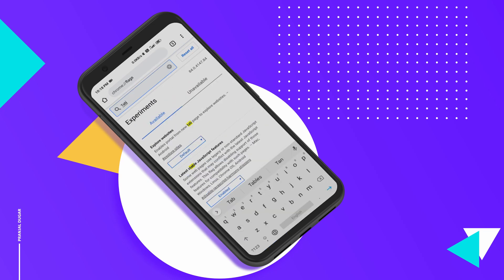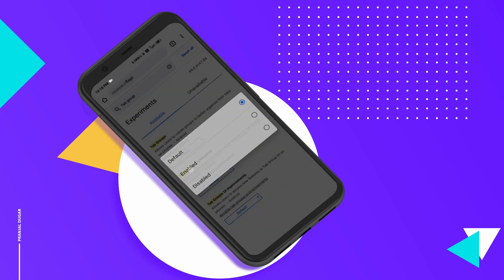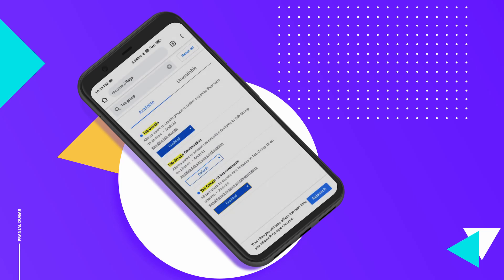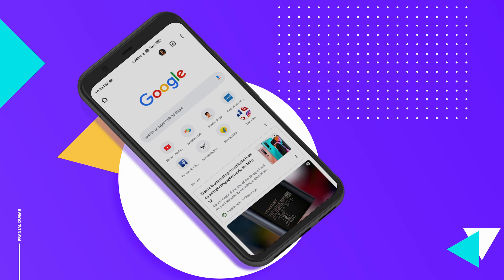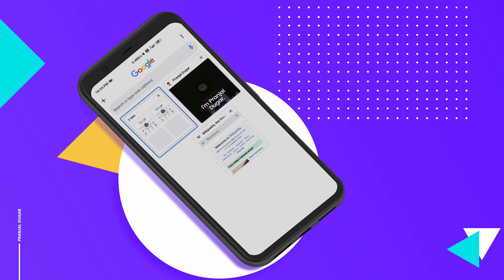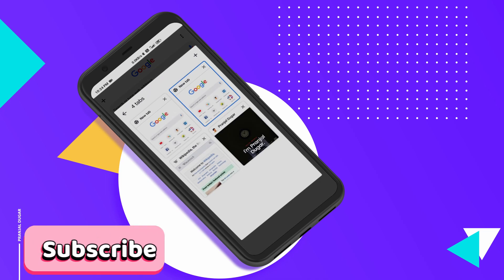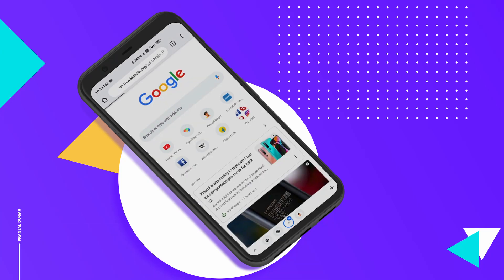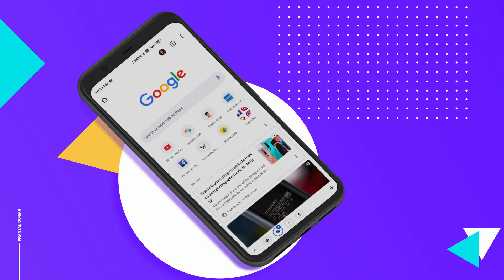Google Chrome hidden feature. Group tabs + New tab Strip.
Google Chrome has recently introduced new flags in it's Beta app on android platform. In this video I have explained how you can use them to create tab groups and also switch from one tab to another easily.

(Pranjal Dugar)